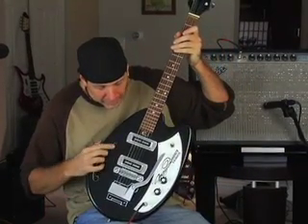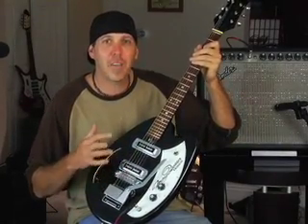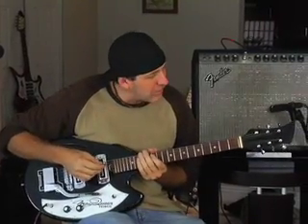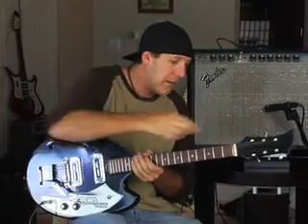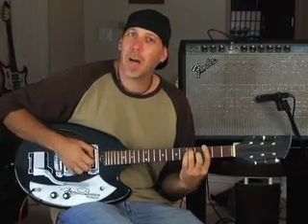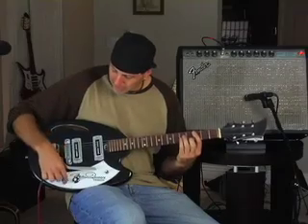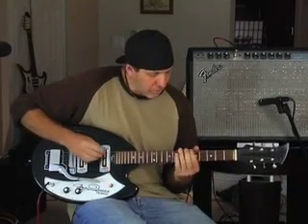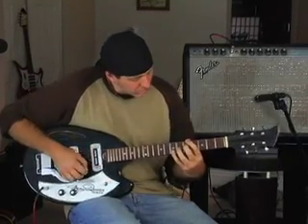Compare guitars Teisco May Queen & Fender Deluxe Reverb amp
In this module we review a vintage 1960s Teisco May Queen guitar played through a Fender Deluxe Reverb amp.